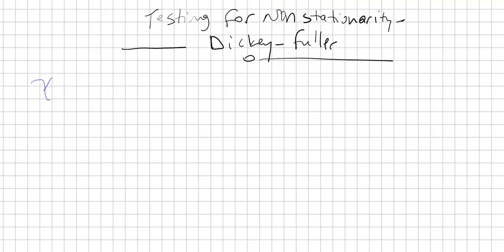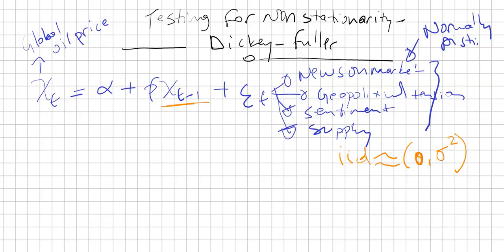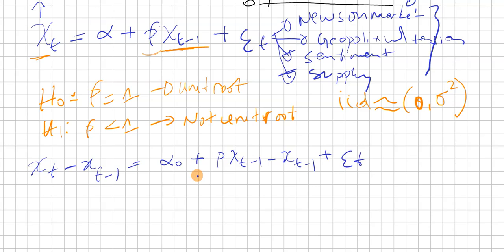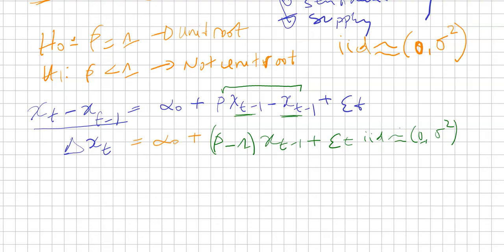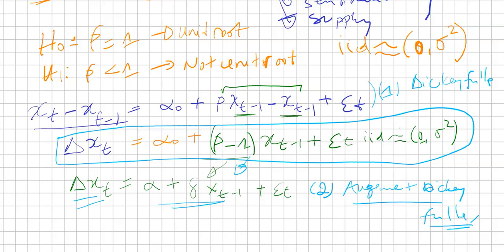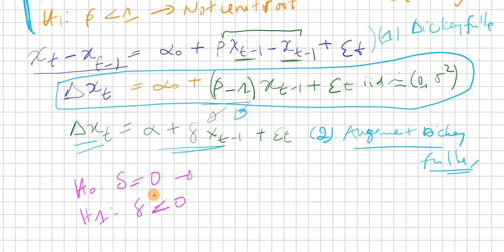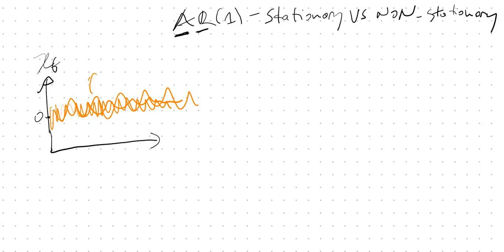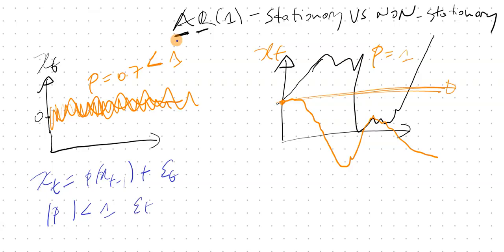Testing for Stationarity using both ADF and Dickey Fuller